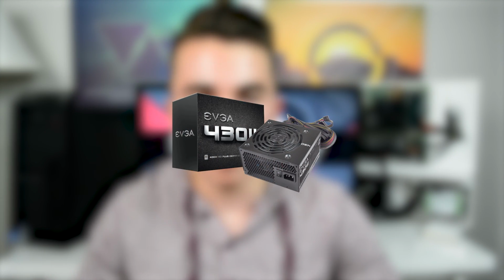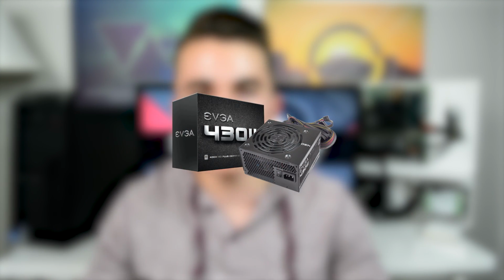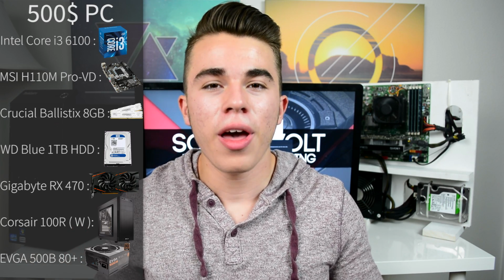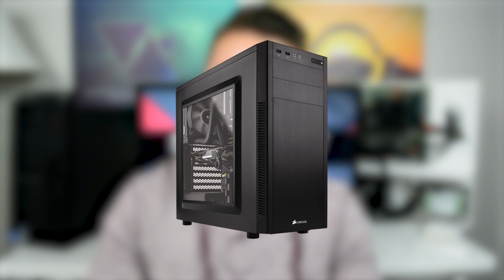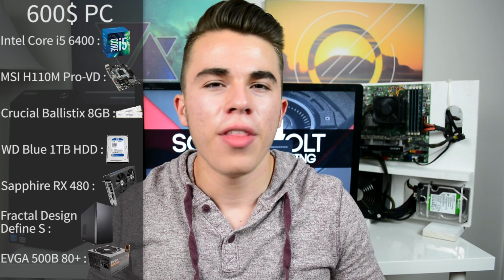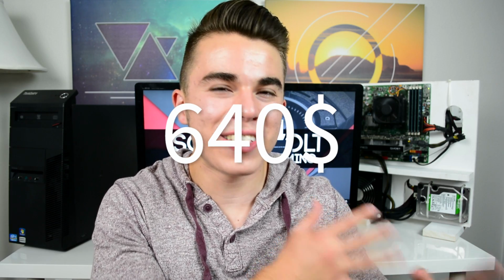$400, $500, $600 GAMING PCS! - Budget PC Builds October 2016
Here is my first GAMING PC BUILD series video featuring my budget builds for October of 2016! My $400, $500, and $600 Gaming PCs! These budget gaming pcs are meant for casual 1080p PC Gaming. These casual PC Games range from Minecraft, DayZ, Battlefront, Battlefield 1, TitanFall 2, Dishonored 2, H1Z1, Ark Survival, League of Legends, Dota 2, Overwatch, and GTA 5. Anyways, I hope you guys enjoy this new format of PC build videos!

Credit for benchmarks used: HardwareUnboxed

US Links only (CA and UK below):
2016 $400 Gaming PC Build: